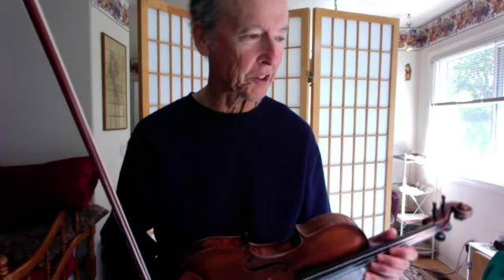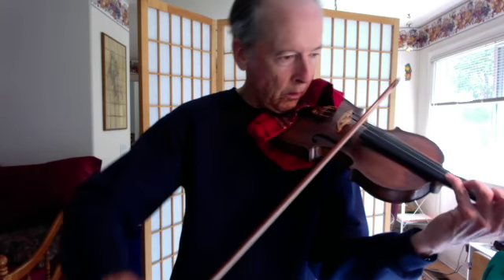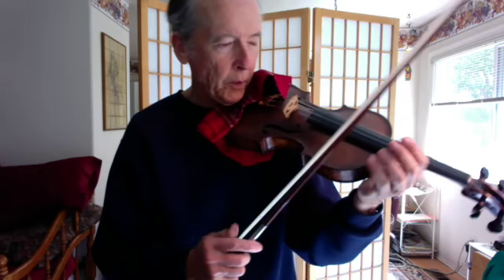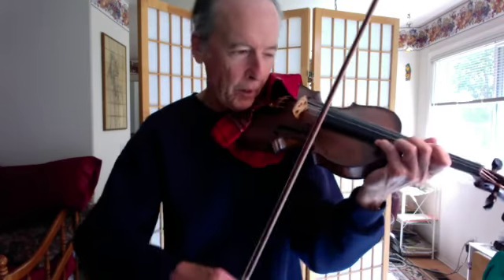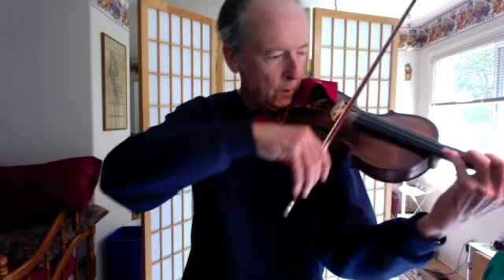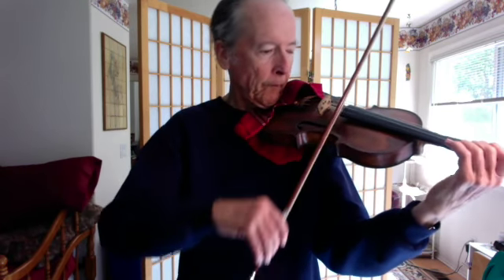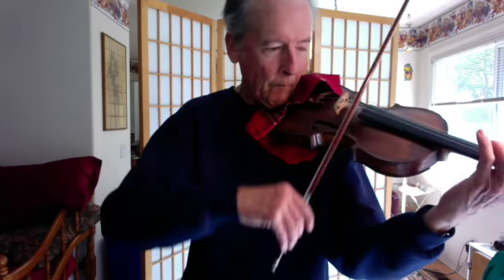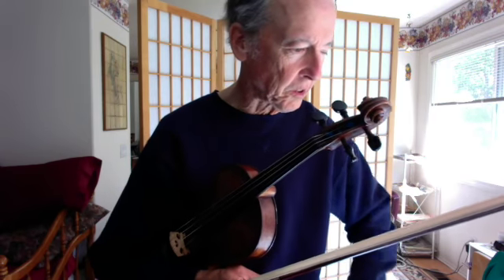TEACHING Two Grenadiers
BEGINNER violin lesson.  Robert Schumann.  Suzuki Violin Volume 2.